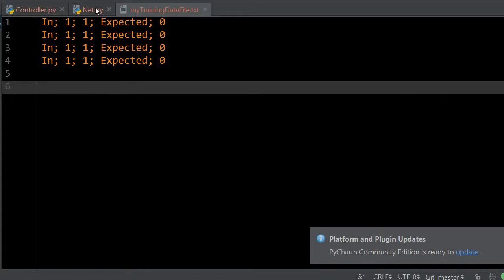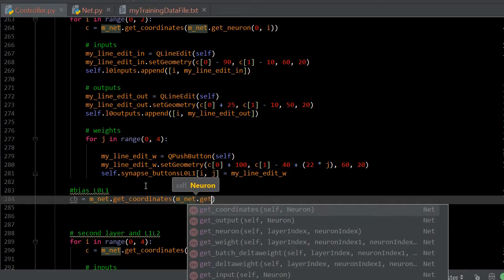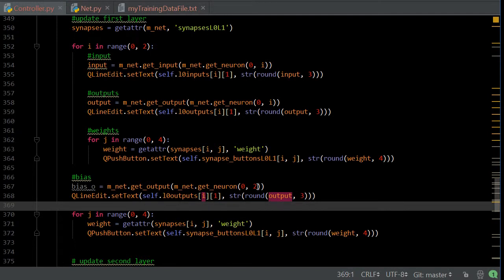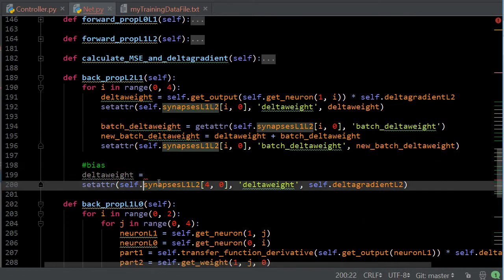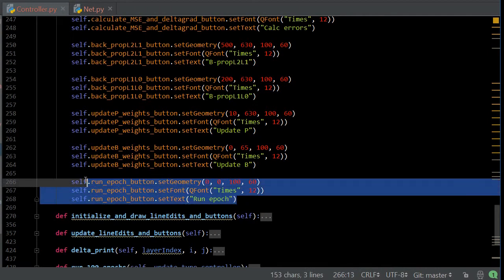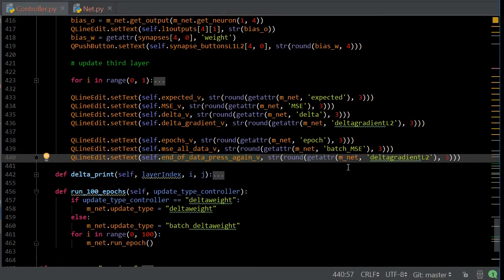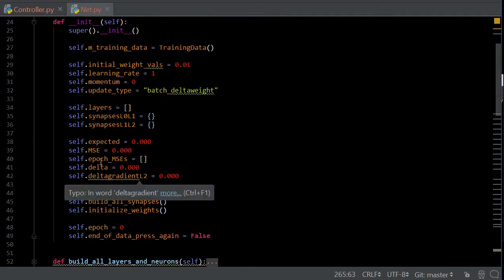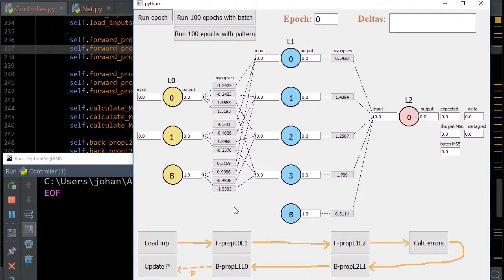Neural Network Tutorial and Visualization (setting up - part 7 - Finishing)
Build a neural network from scratch in Python and visualize it using PyQt! Link to code of final version